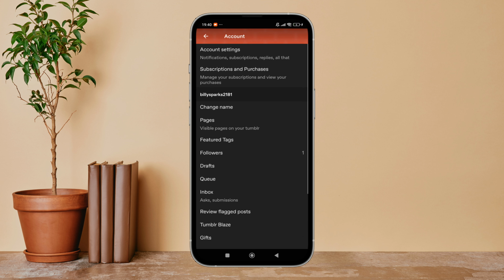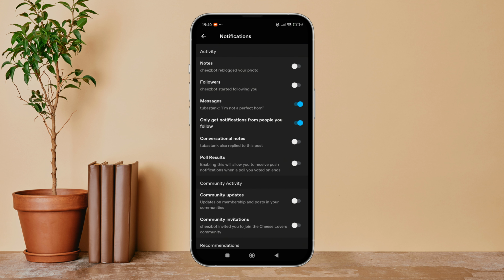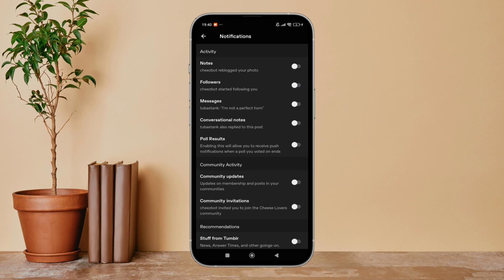Disable Messages Notification on Tumblr. |Technologyglance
Want to stop getting message alerts on Tumblr? This step-by-step tutorial will help you disable messages notifications on the Tumblr app. Ideal for users who prefer peace and minimal distractions, this feature is accessible directly from settings. The process shown in this video is based on the latest 2025 version of Tumblr, so you can update your preferences easily and correctly.